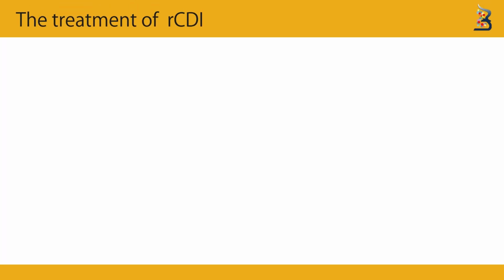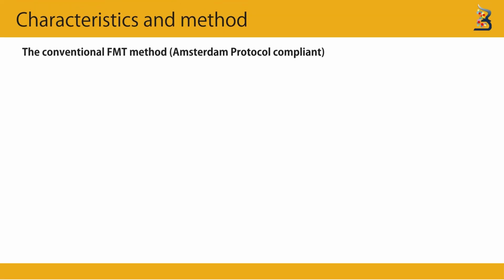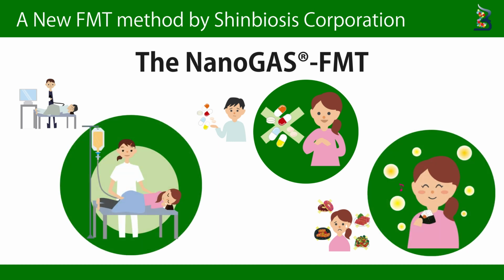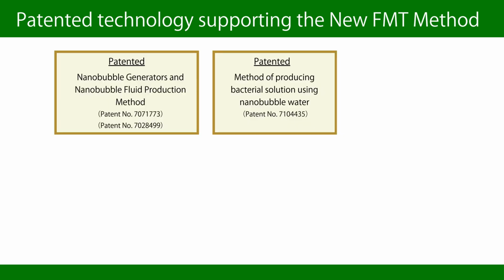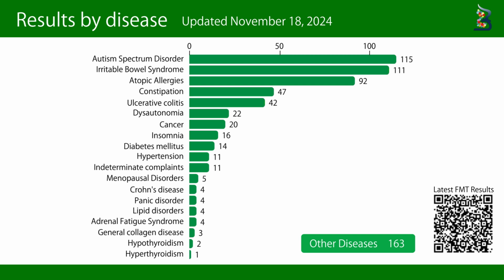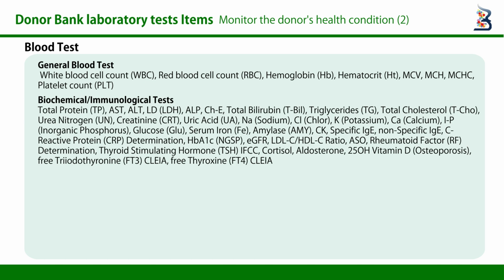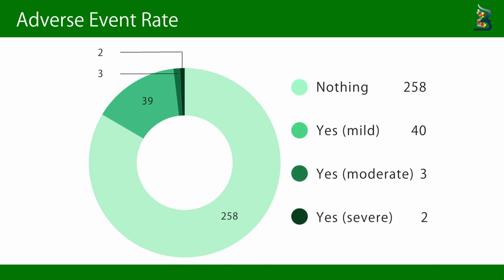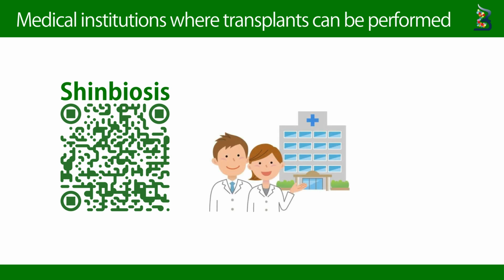The New FMT Method：The NanoGAS®-FMT（Japan）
This video explains the NanoGAS®-FMT transplant solution.

If you wish to undergo a gut flora balance test or a fecal microbiota transplantation, our website provides detailed information about the features and costs of our transplantation services.

Site Page：
▶︎ About Gut Microbiota Transplantation

🦠 The Association for Clinical Research of Fecal Microbiota Transplantation Japan